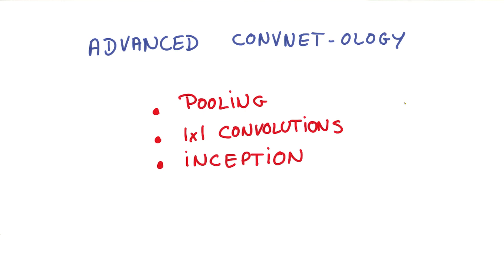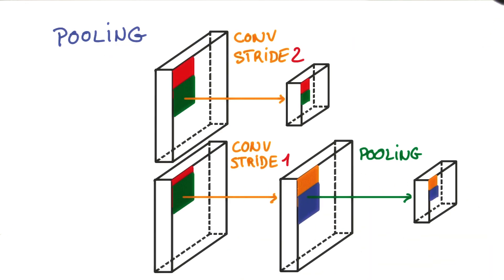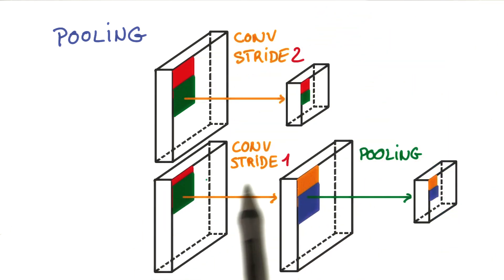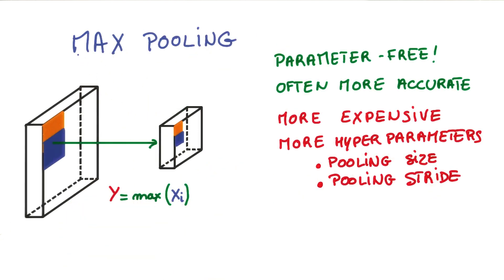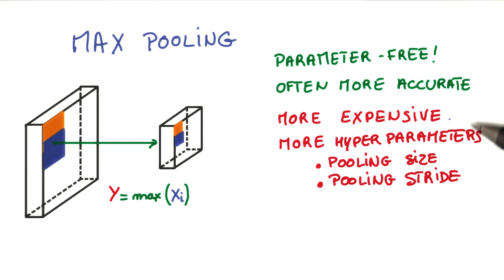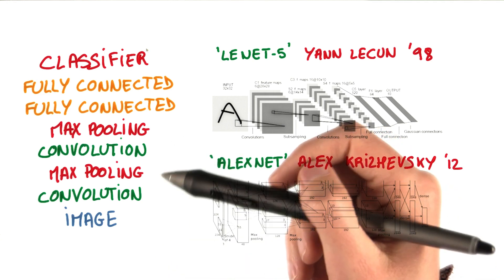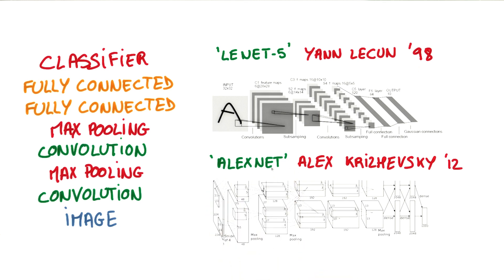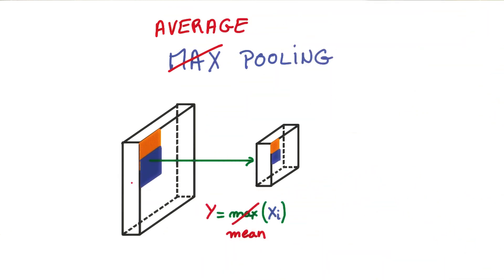Explore The Design Space